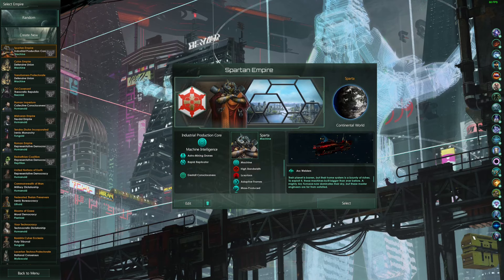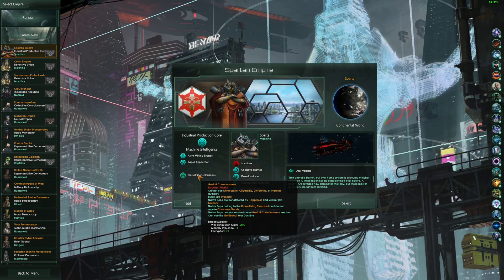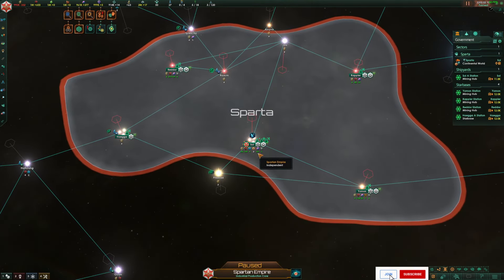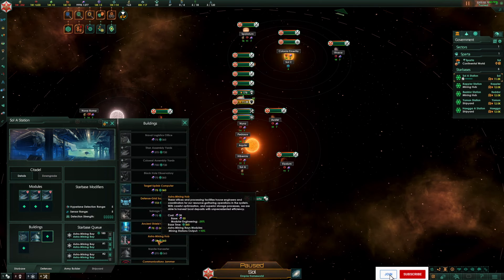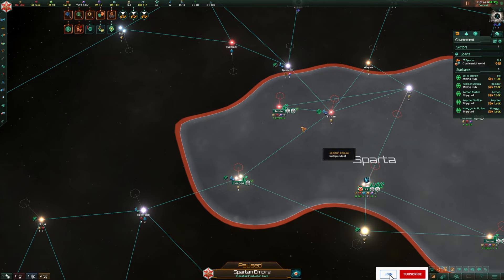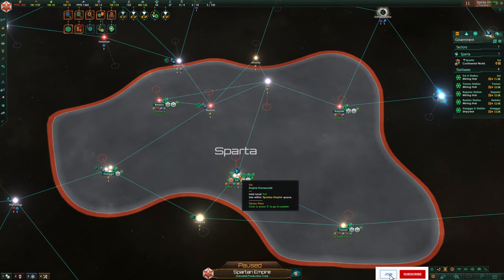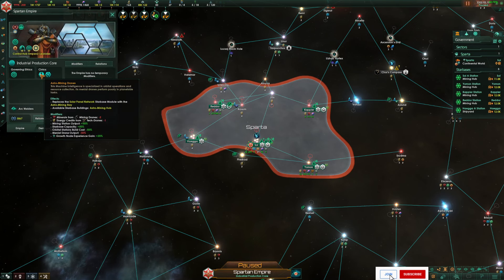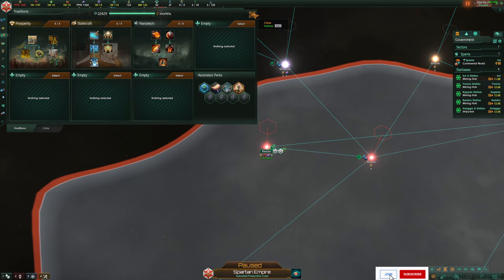Stellaris Arc Furnace Meta - The Machine Age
Stellaris Arc Furnace Meta - The Machine Age. In this video I look at the new Kilo Structure from the Machina Age update, The Arc Furnace. I review a strong build on how to take full advantage of this build to turn it into a powerful early to mid-game build. Watch this video to find out how.

Consider joining this channel to show your support for the video's that I make. It helps me to keep this channel growing and providing more content and to get access to perks:

if you want to join in discussion with other players, discuss the ship meta or just general friendly chat. I use this server to organize our multiplayer games.